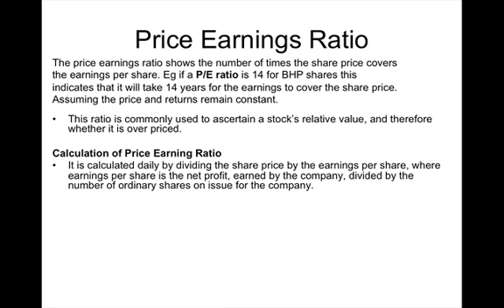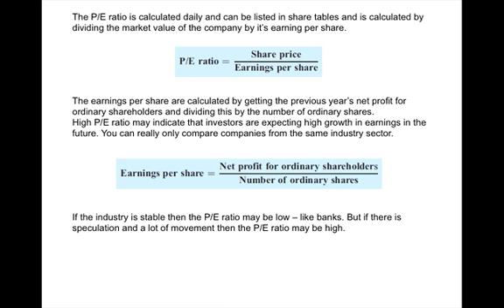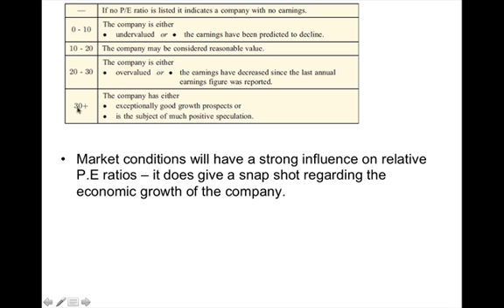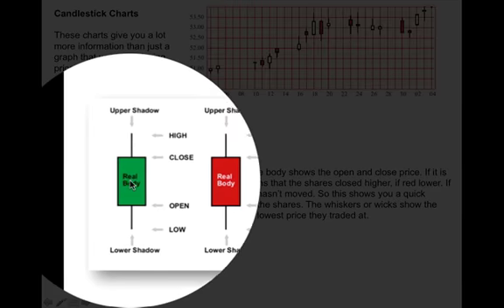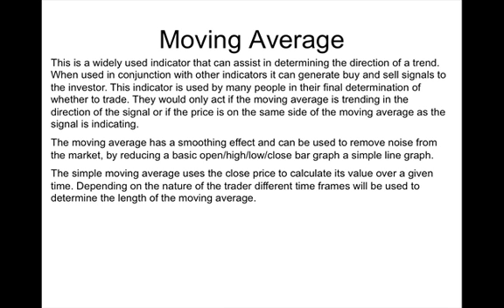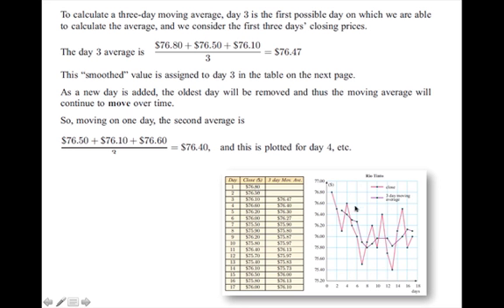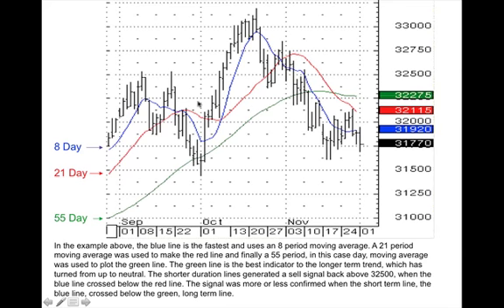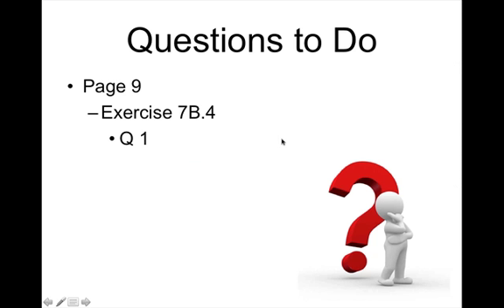Shares - Market Indicators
Market Indicators